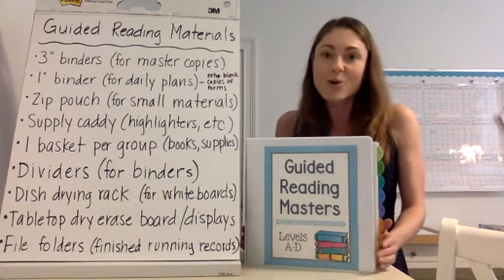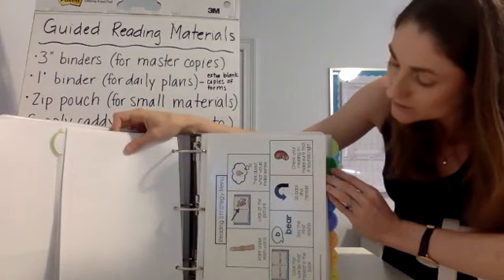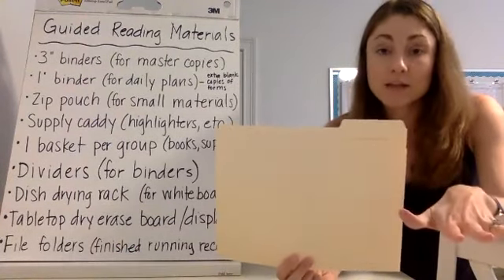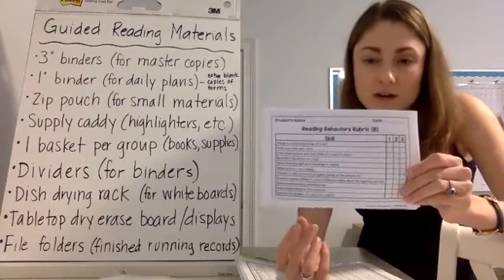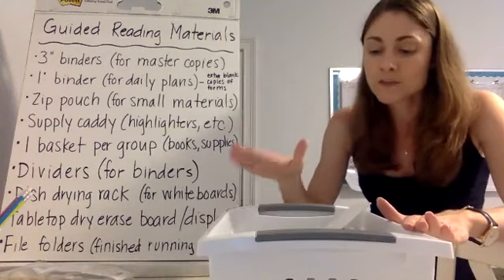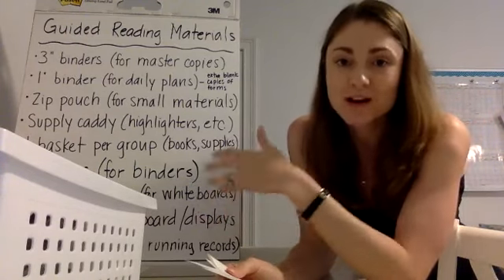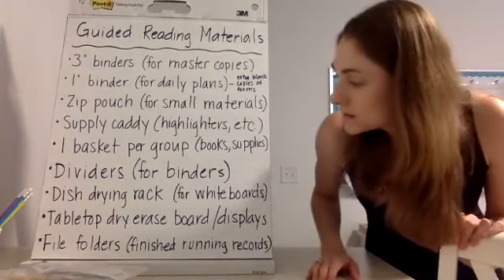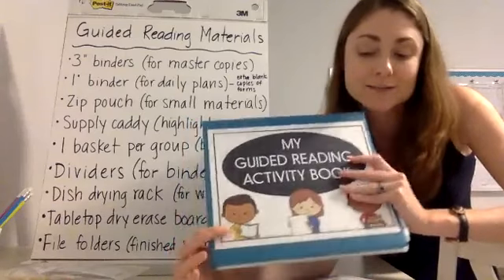How to get organized for Guided Reading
Need some guided reading organization ideas? In this post, I run you through everything I use to stay organized and save time with lesson planning!!

You can read more about guided reading here:

How I Use a 2-Binder System To Stay Organized for Guided Reading